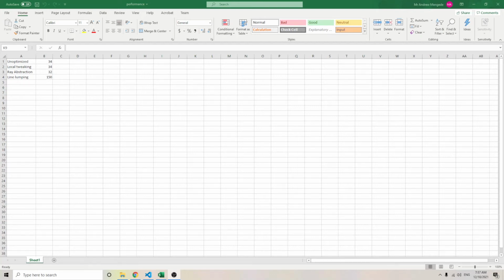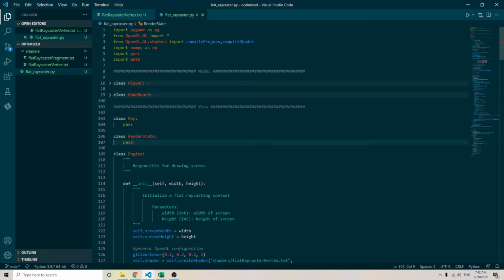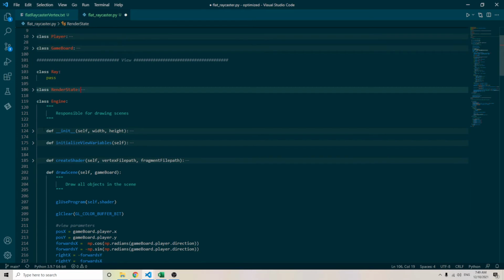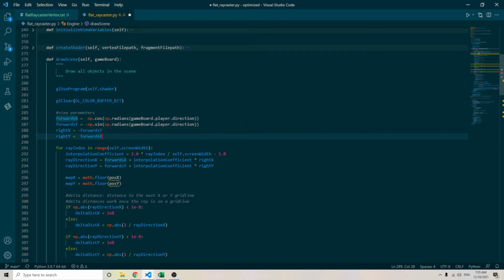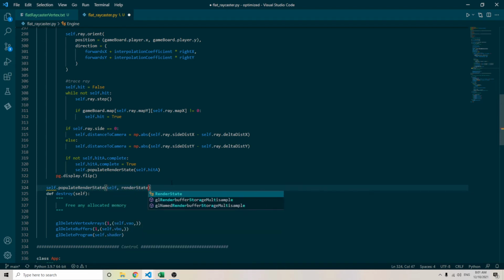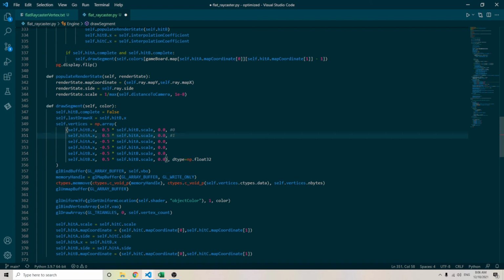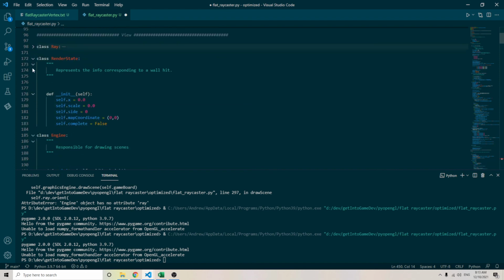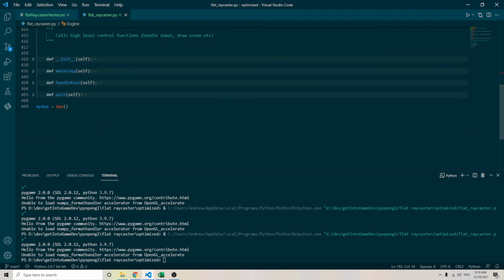PyOpenGL RayCasting: optimizing the raycaster